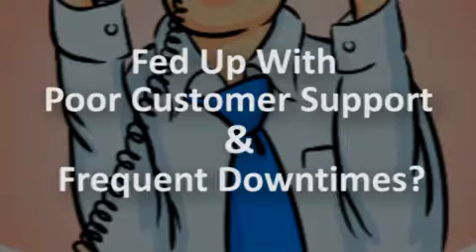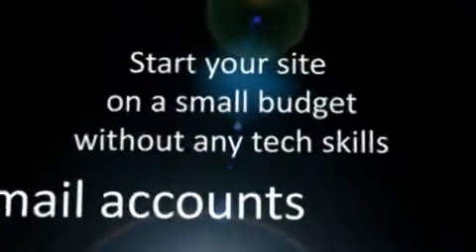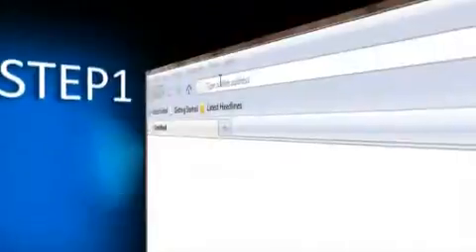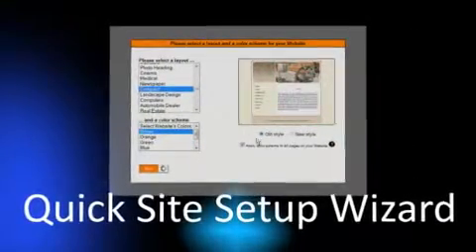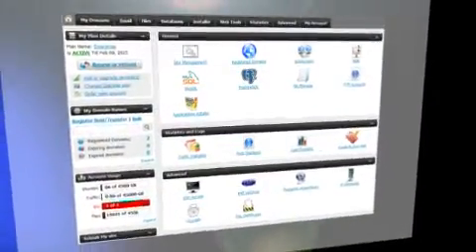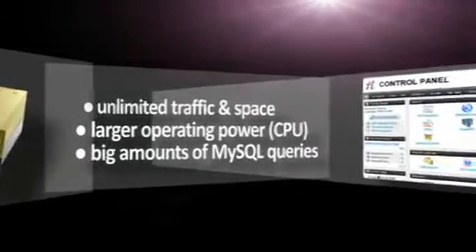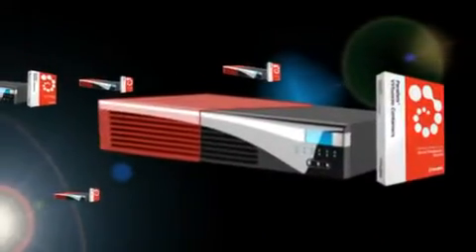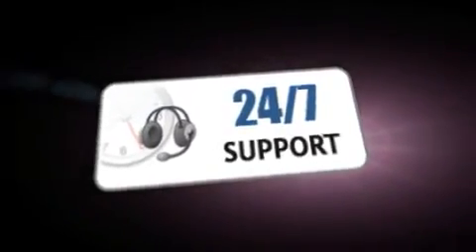Start your own web hosting reseller business -in just 10 minutes!!!!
- Start your own Hosting Company -in just 10 minutes!
no set up fee, nothing to buy in advance, no special skill Required